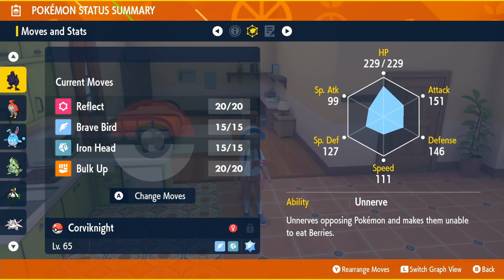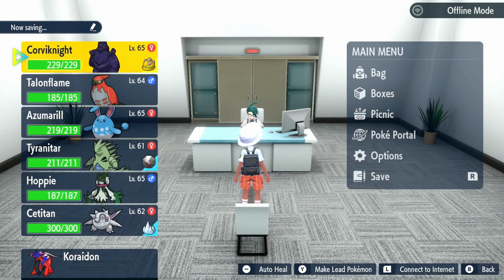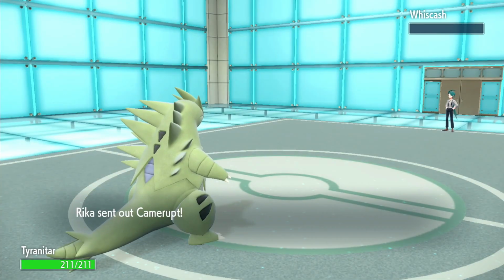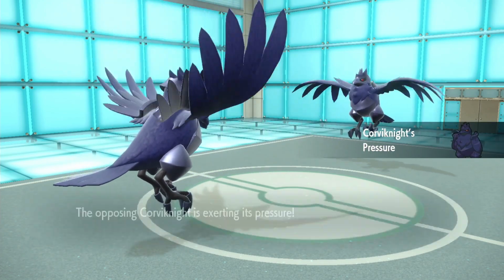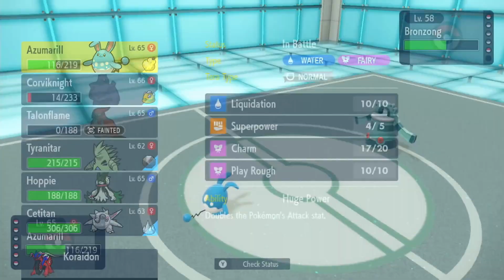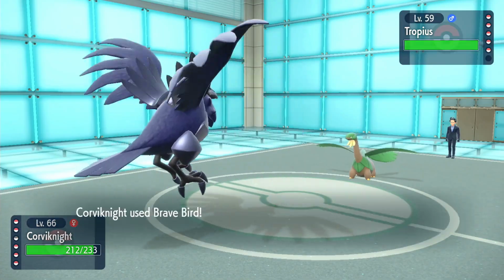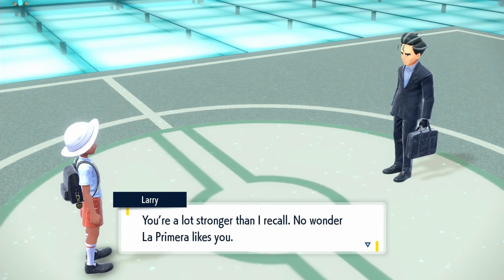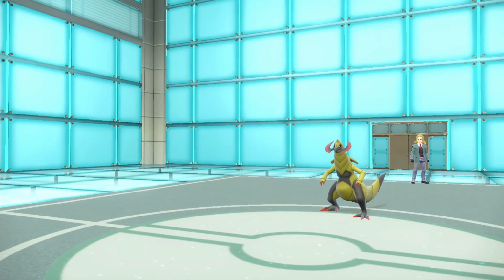HE WAS AN ELITE 4 ALL ALONG!!! Pokemon Scarlet And Violet part 11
Rika battle-12:15
Poppy-19:39
Larry-31:59
Hassel-43:01